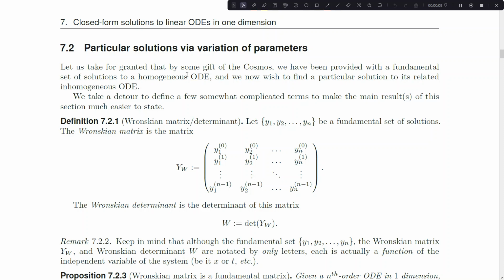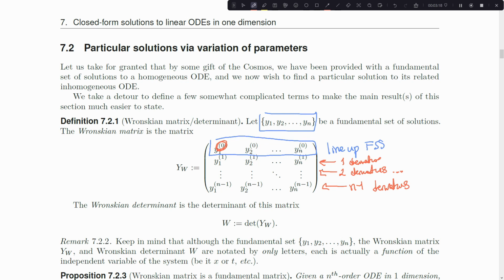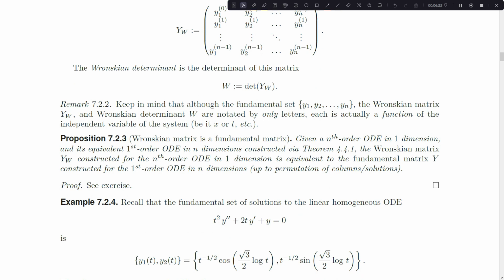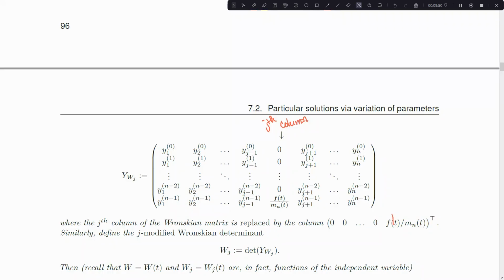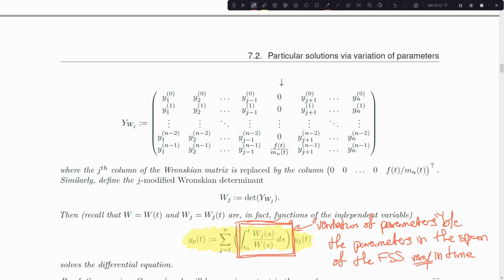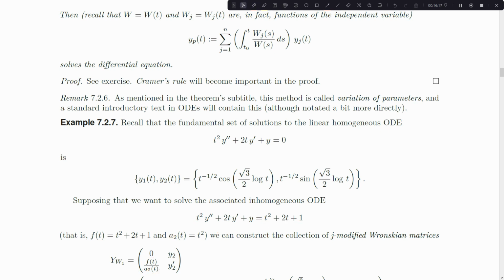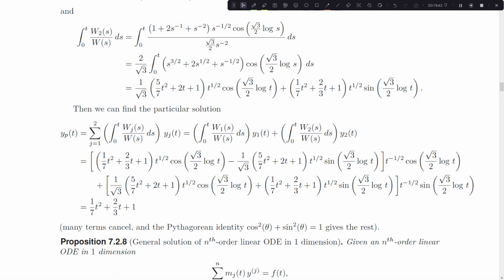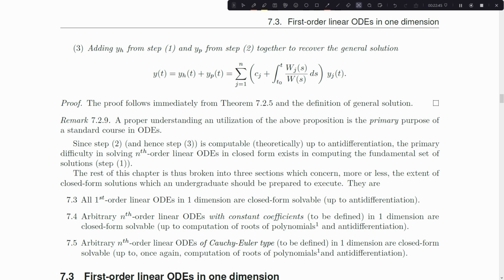Variation of parameters